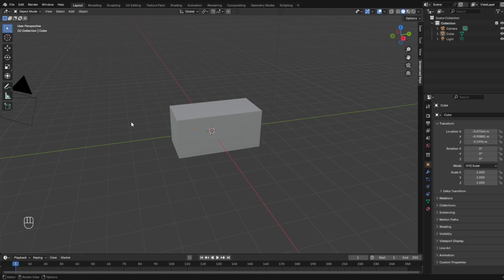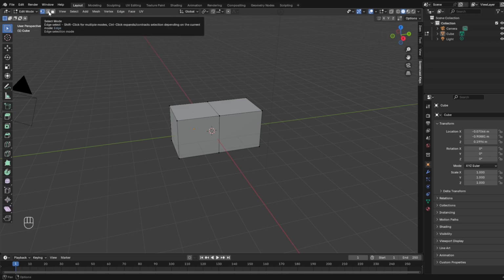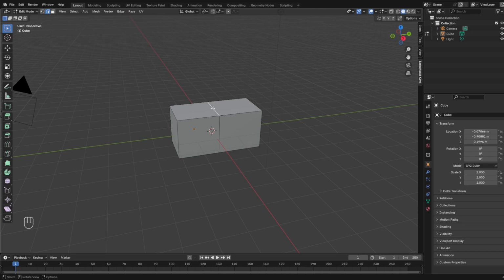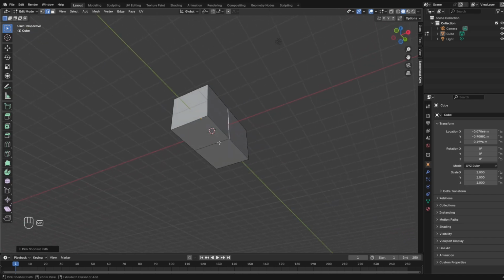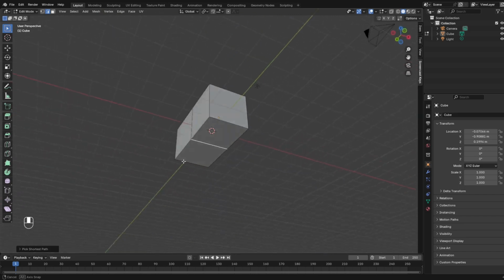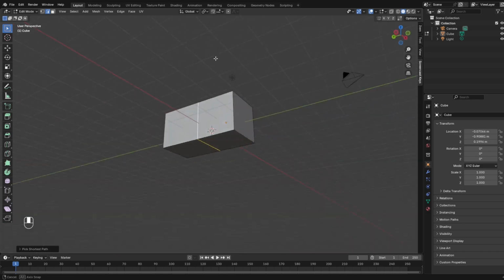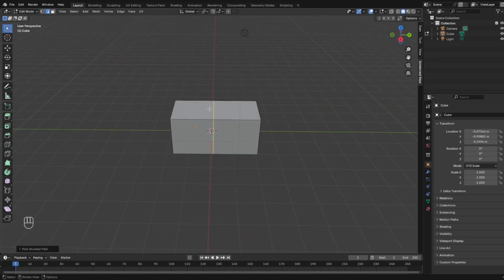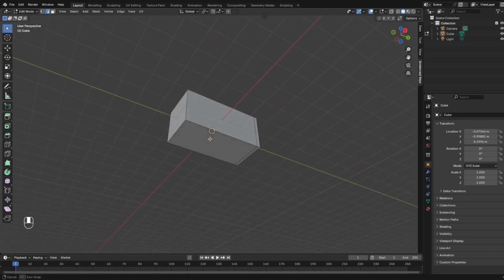How to slide edges in Blender?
Today you will learn how to slide edges in blender. In the step by step video I show the whole process of how to control the position of edges in Blender.